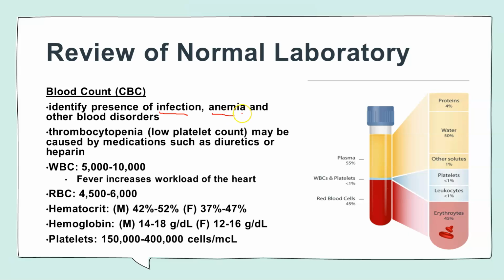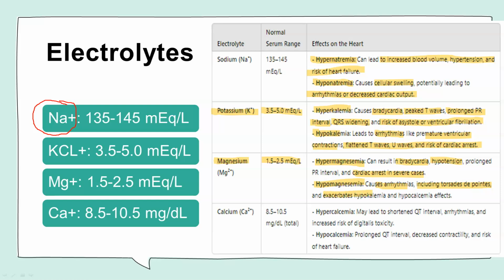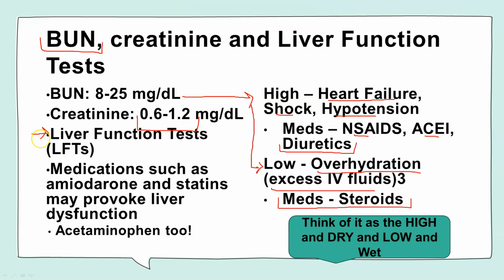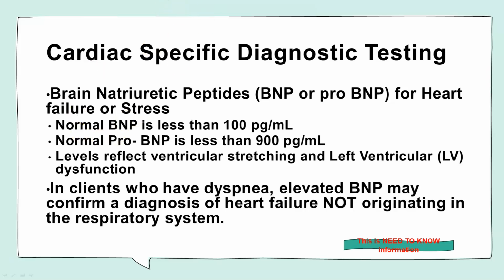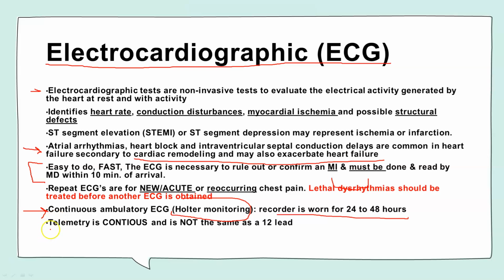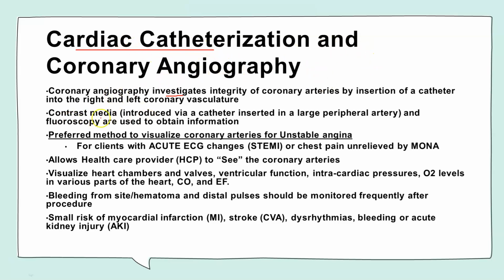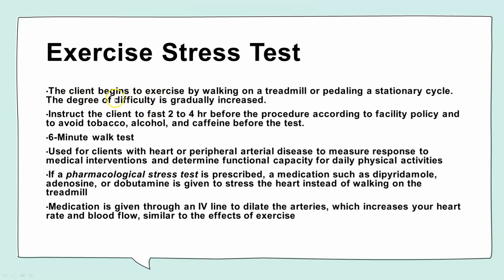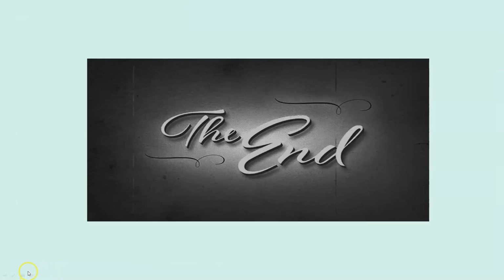2025 Cardiac Diagnostic Testing